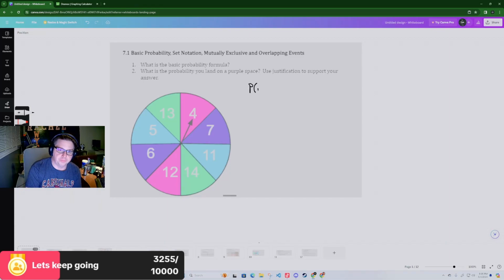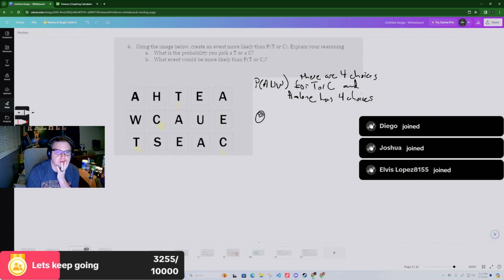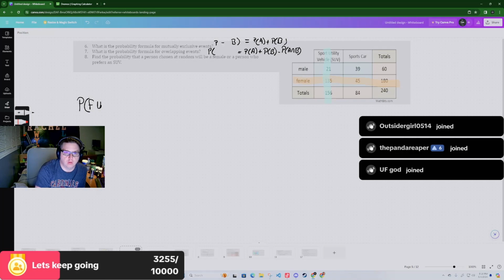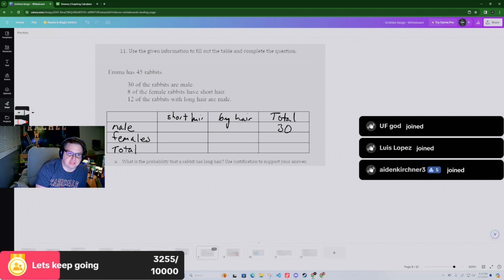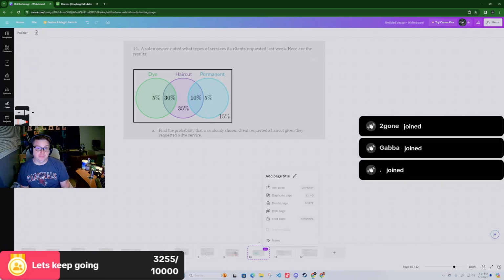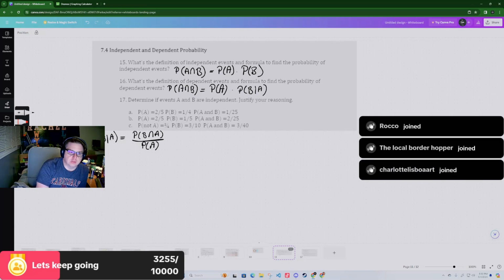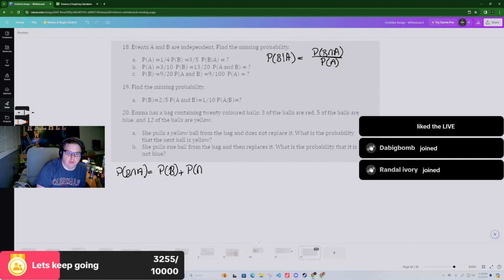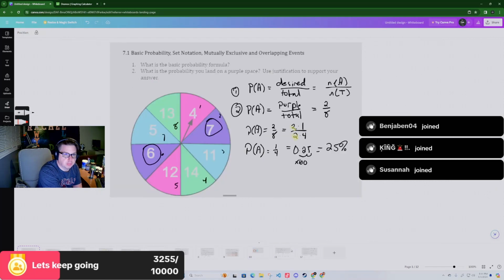Unit 7 Review Probability